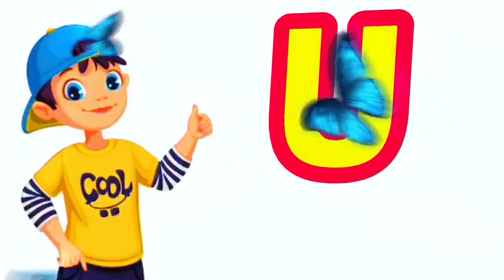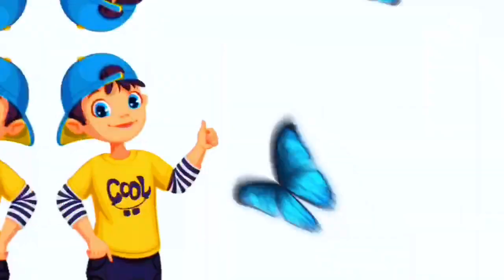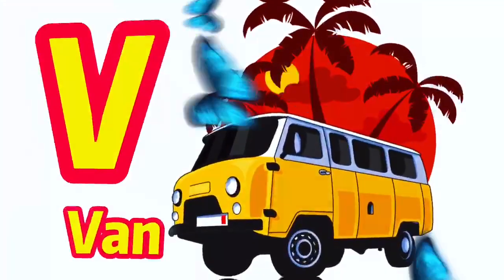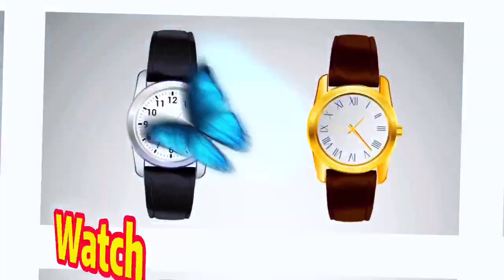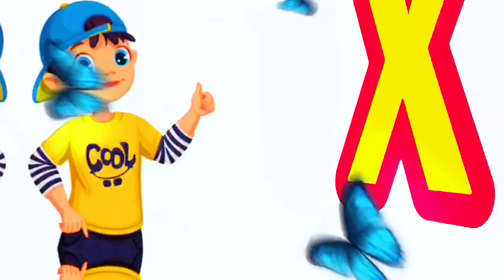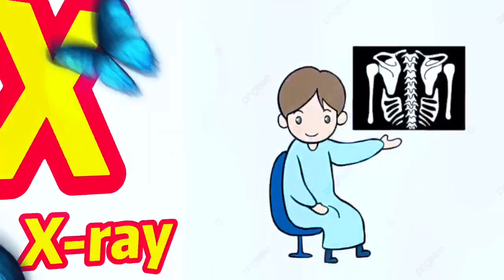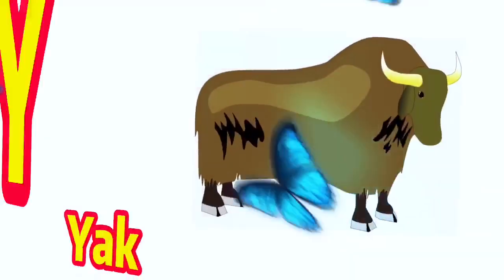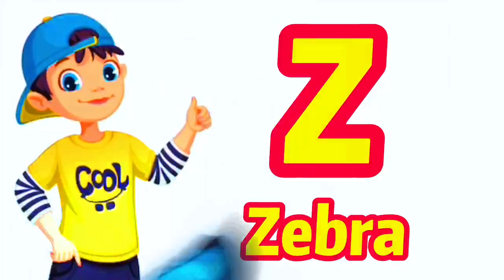Phonics Song 2 with TWO Words in 3D - A For Airplane - ABC Alphabet Songs with Sounds for Children